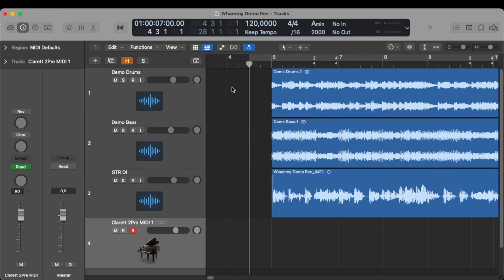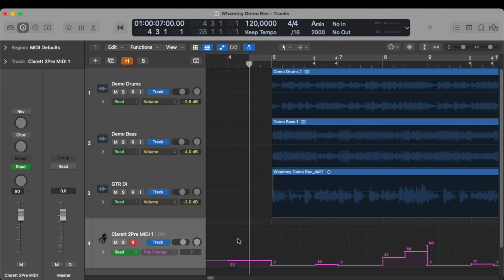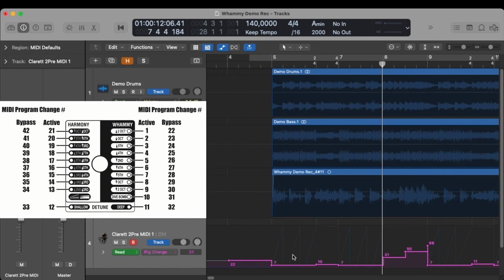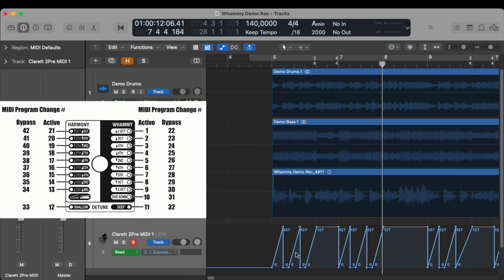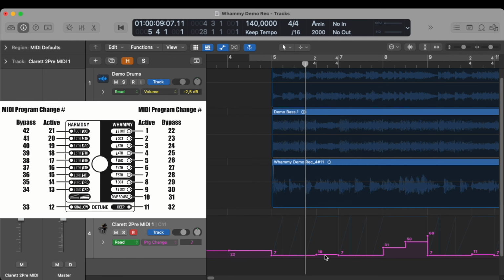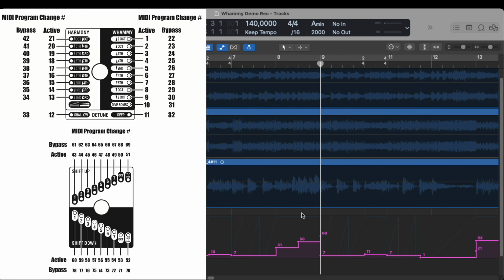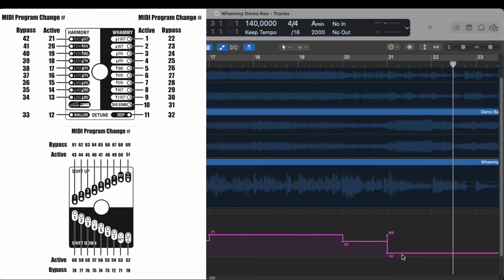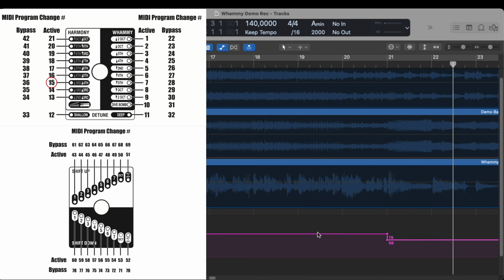Programming MIDI DIVEBOMBS | Whammy DT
Metal producer Floor van Kuijk (A Pretext To Human Suffering, Carnifloor, Repressed, Undeciphered) explains how midi automation works in combination with the Digitech Whammy DT and how to use it to it’s full potential.